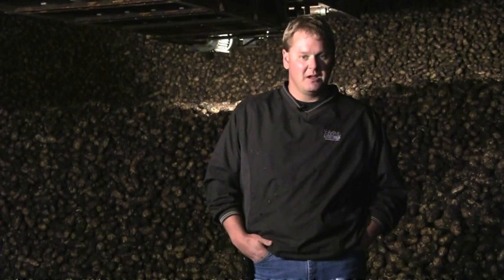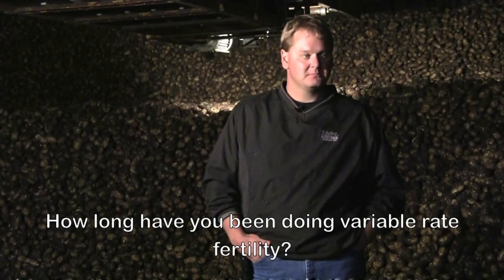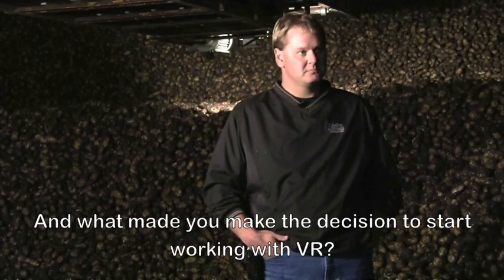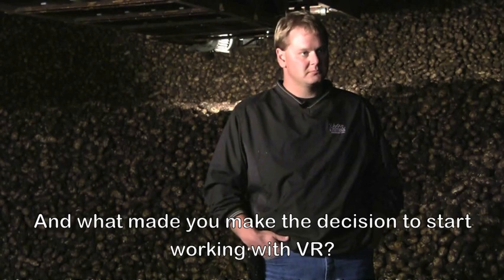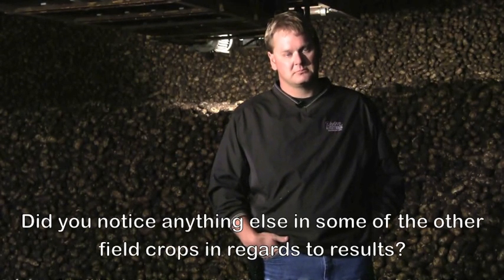Farmers Edge - Tailgate Tour - Jason Kehler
Jason Kehler of Carman, Manitoba speaks to Farmers Edge about variable rate technology.